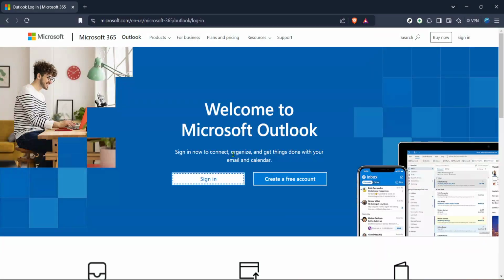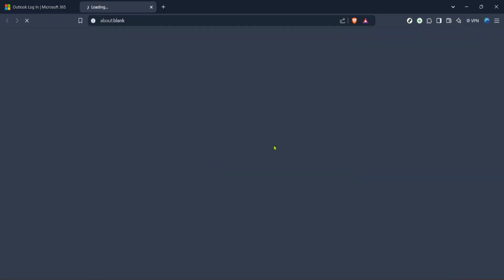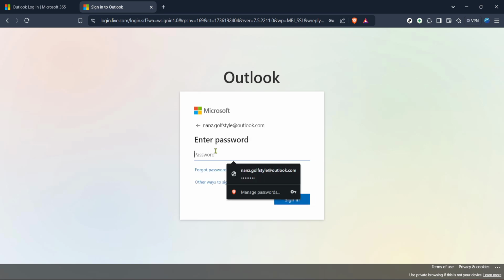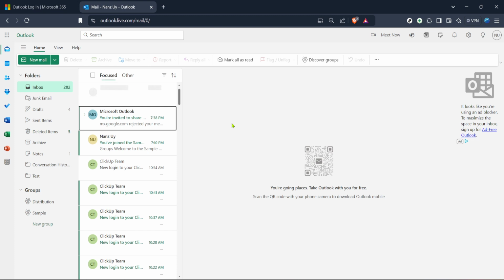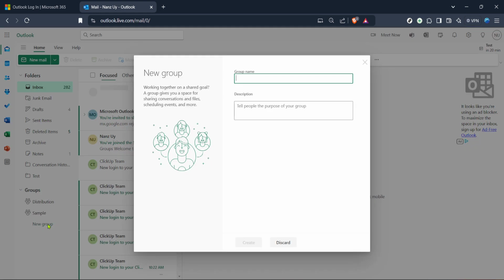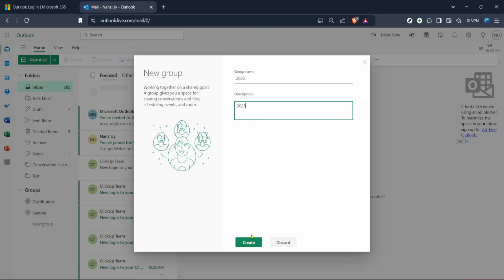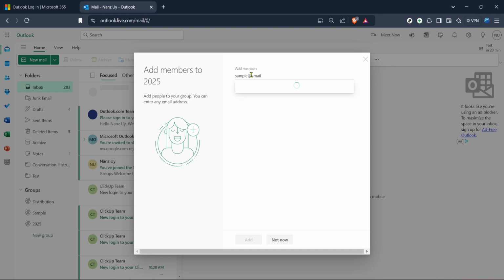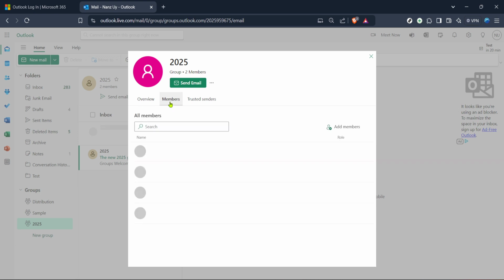How to Outlook Create Group (Full 2025 Guide)